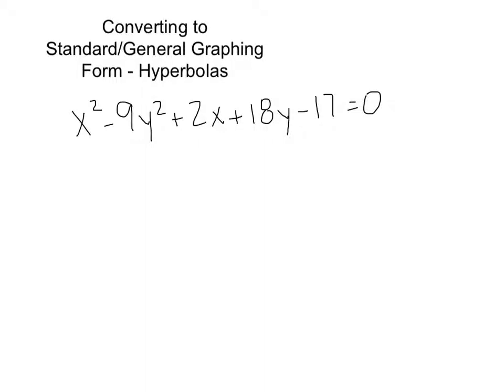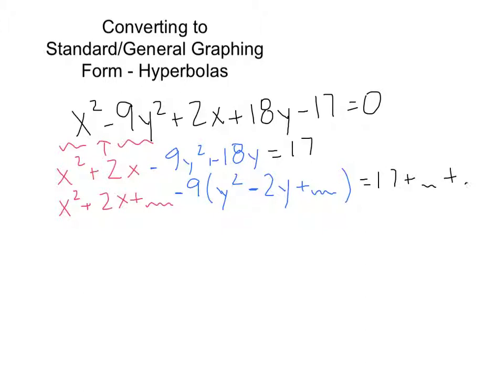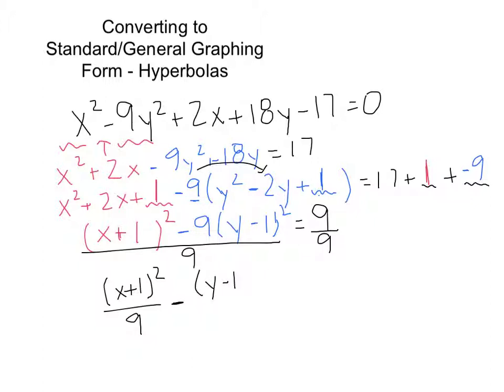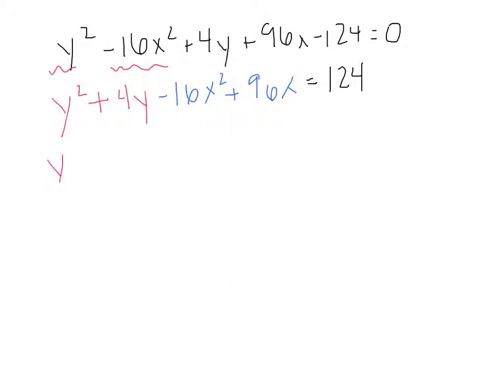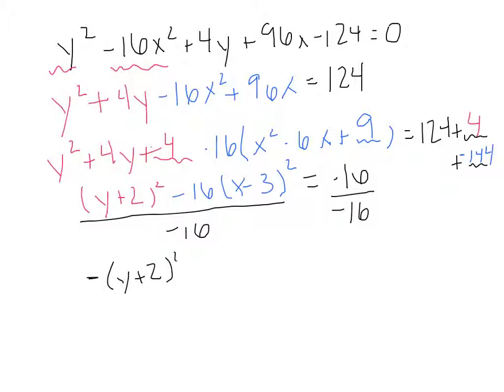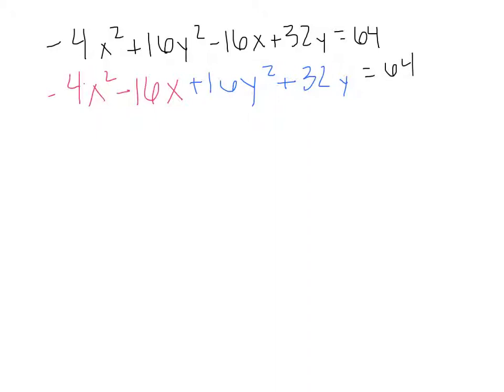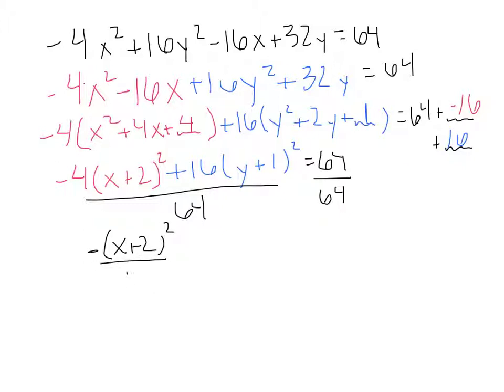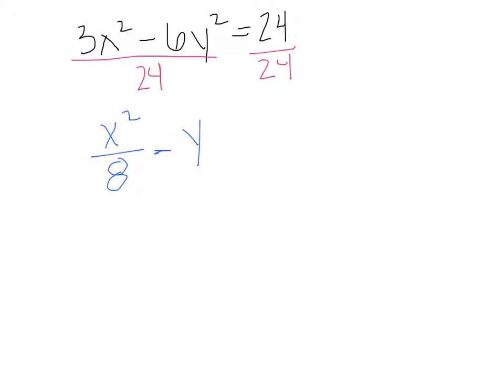Converting Equations of Hyperbolas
This video shows how to convert equations of hyperbolas to general graphing form using the method of completing the square. For a refresher of CTS, check out the complete the square video in the solving quadratics playlist.